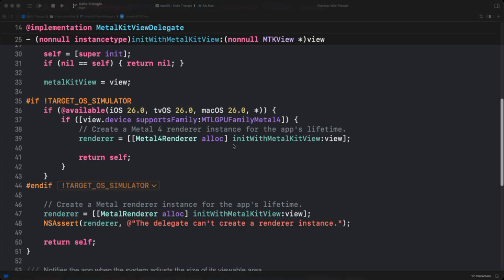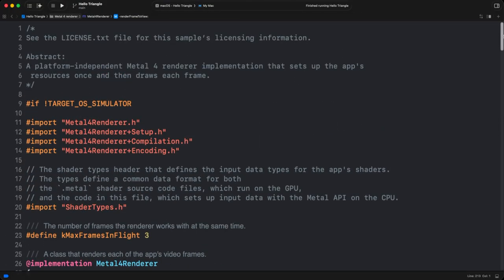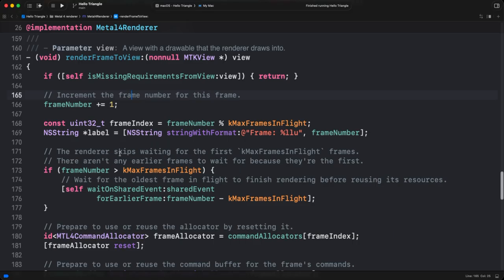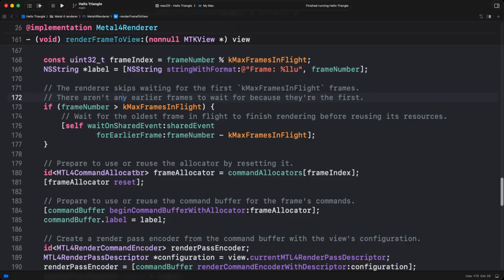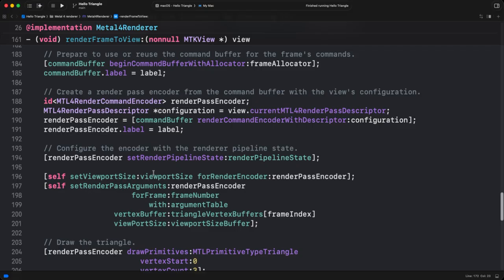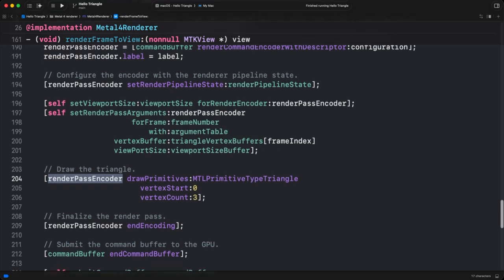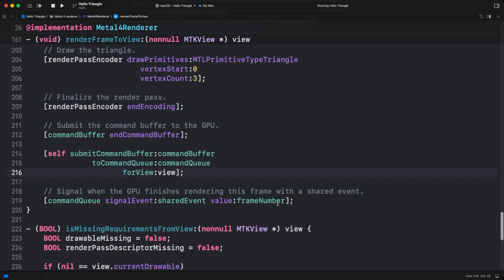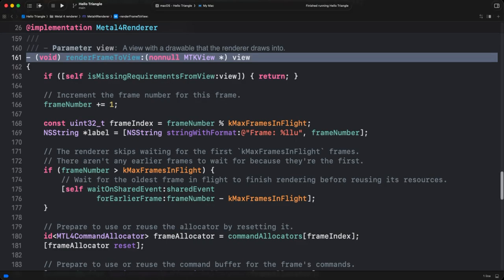Apple Metal | renderFrameToView | Apple Silicon | Cuda Education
How is a frame rendered in Apple Metal? This episode discusses that.